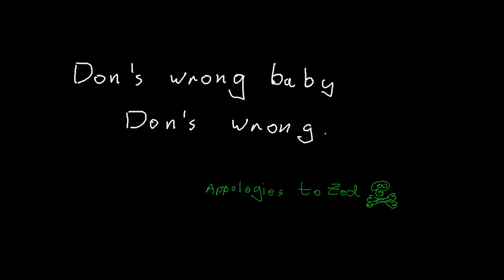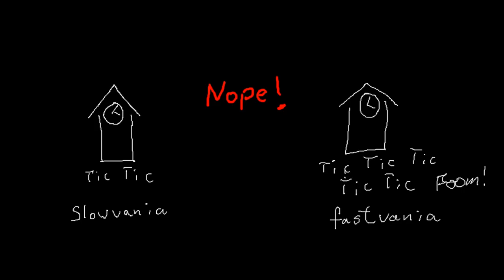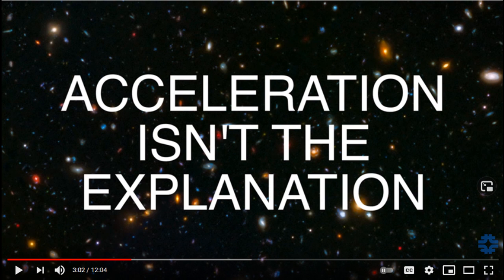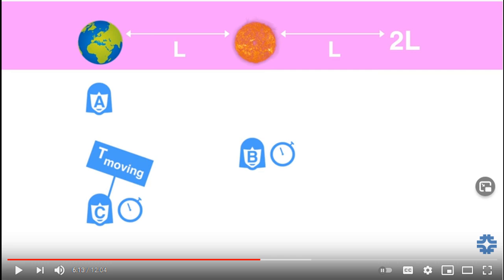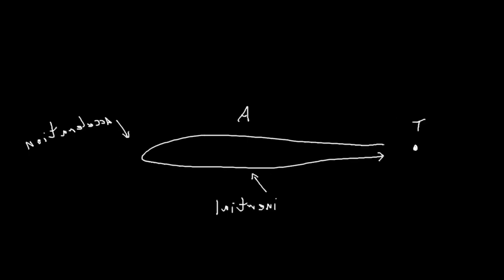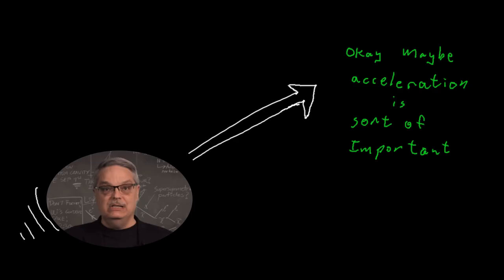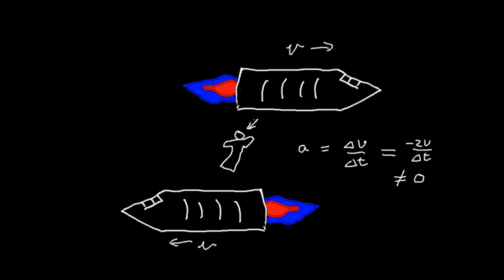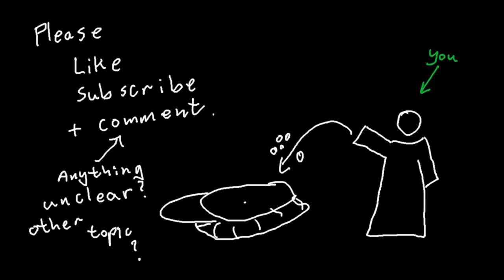Critique of Don Lincoln's twin paradox video.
Several prominent YouTube science expositors have made some comments about the twin paradox. One significant one is Don Lincoln. This video is a critique of Don's video. The conclusion is the Don's explanation of the sans acceleration resolution to the twin paradox is essentially incorrect. Some details of the concerns are given in this video.